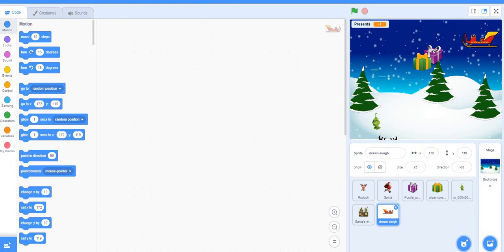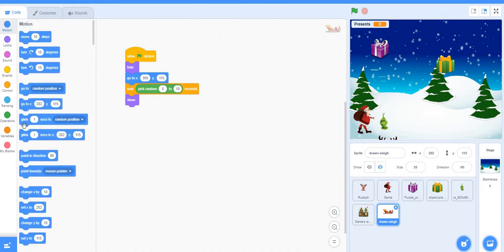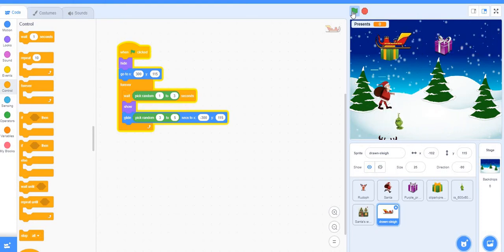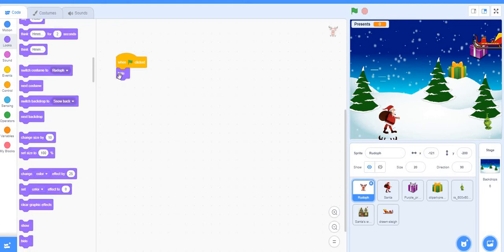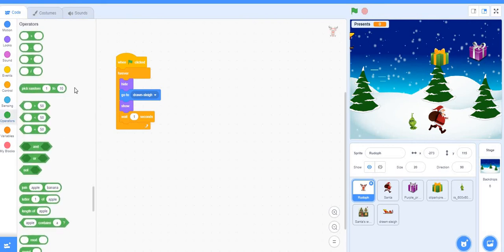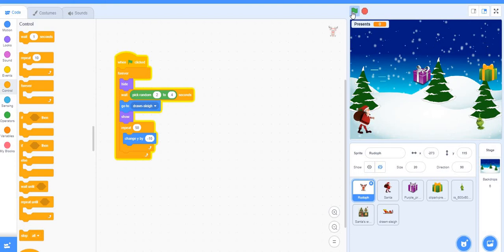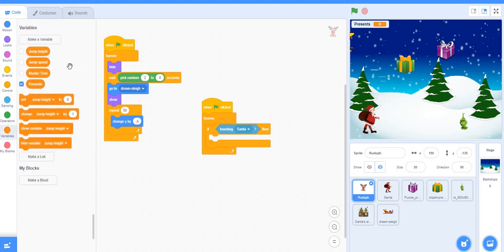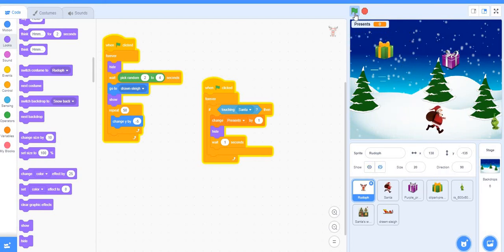Christmas Scratch Project- Activity 5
Adding scripts to the Sleigh and Rudolph